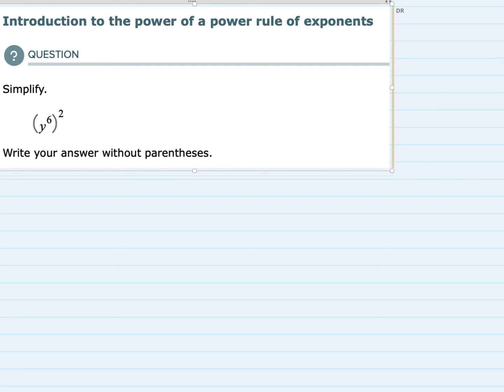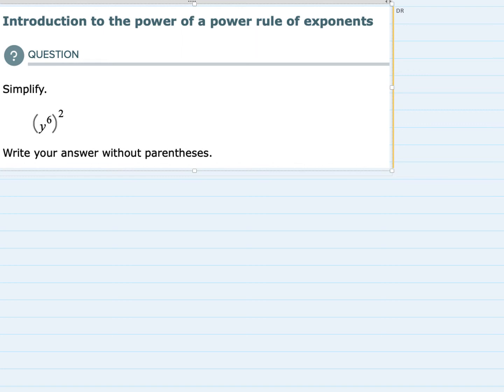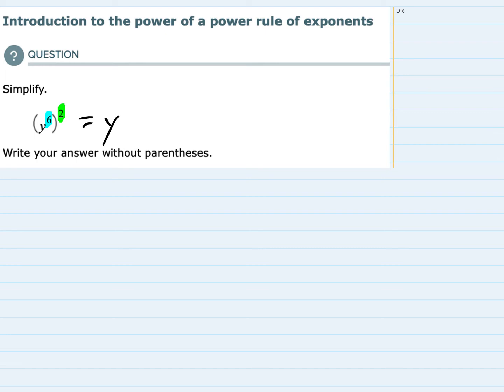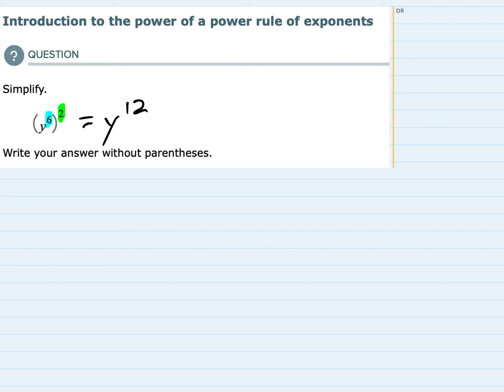ALEKS | Introduction to the power of a power rule of exponents